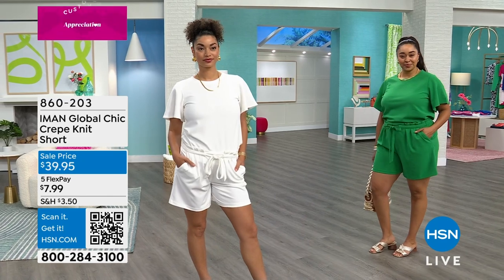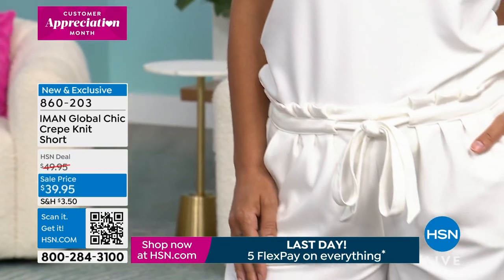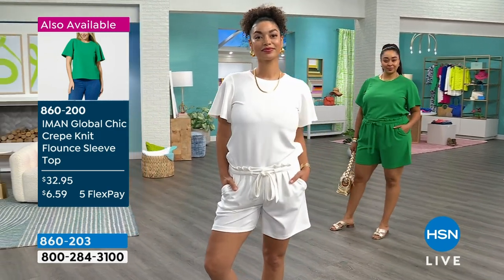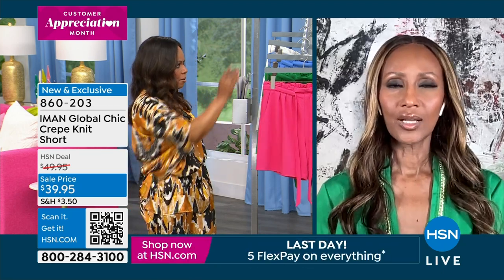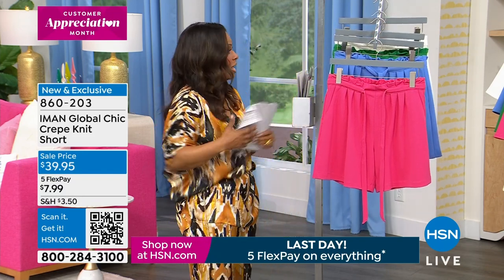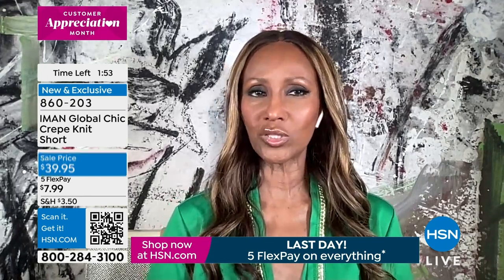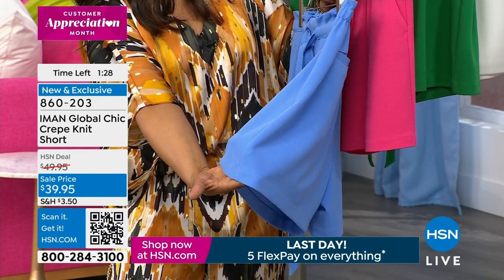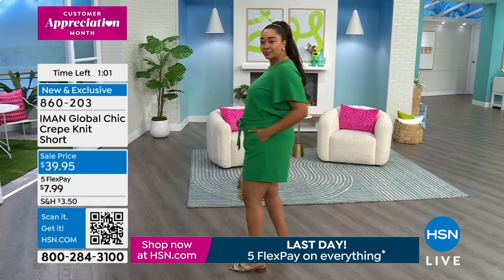IMAN Global Chic Crepe Knit Short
Your sunnyday style starts here. Boasting a flattering high waist and comfy knit finish, these crepe shorts from Iman are a warmweather staple.